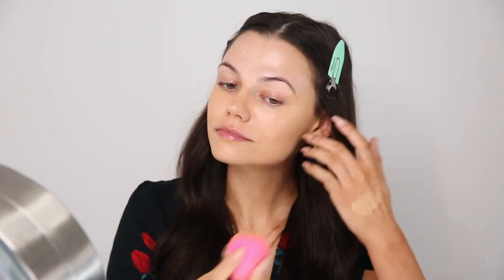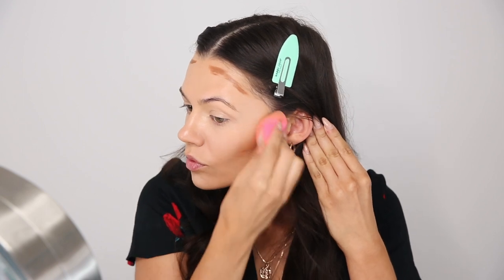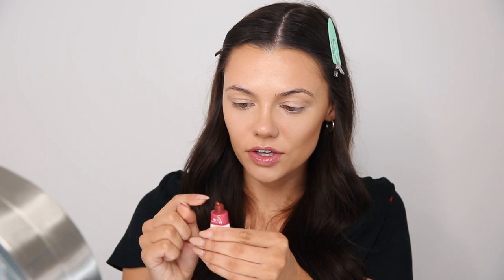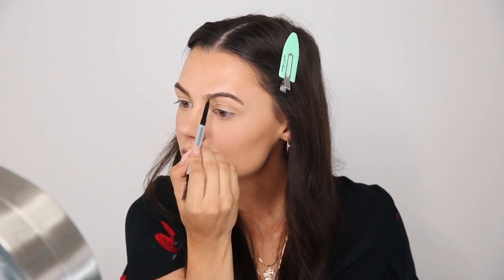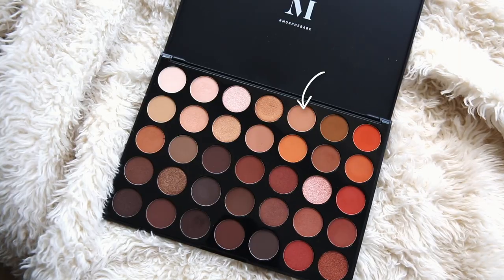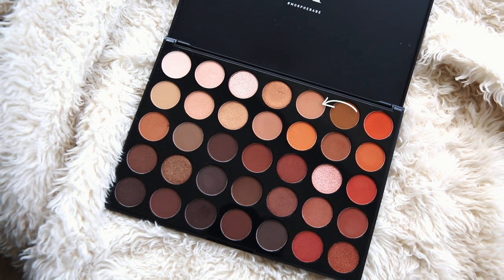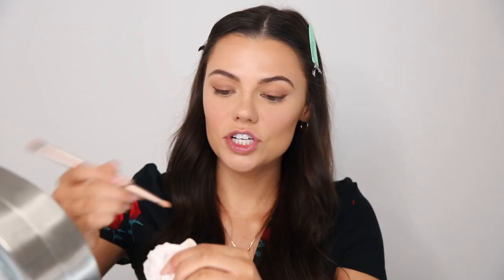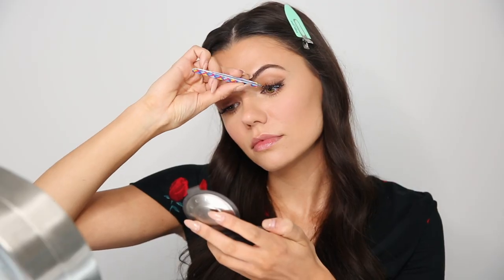Everyday Makeup Tutorial - Fall/Winter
HEY GUYS! Today I’m doing my go-to everyday makeup routine for the fall time. Let's get this video to 2,500 thumbs up 👍🏼

ps: thank you guys for all of your love & support 💕

MAKEUP
- MAC Strobe Cream
- Bite Agave Lip Mask
- Becca Concealer (Nutmeg)
- Glossier Cloud Paint (Storm)
- Physician's Formula Butter Bronzer (Deep Bronze)
- Laura Mercier Translucent Powder
- Benefit Goof Proof Eye Brow Pencil
- Morphe 350 Eye Shadow Palette
- Nyx Suede Matte Lip Liner (London)
- Maybelliene Super Stay Matte Lipstick (Driver)
- Buxom Lip Plumper (Amy)

I N S T A G R A M @SummerSheekey

Sony A6300 (vlogging)
Canon 5D Mark iii
Sigma Art Lens 50mm
Diva Ring Light
Amazon Umbrella Lights

x Summer